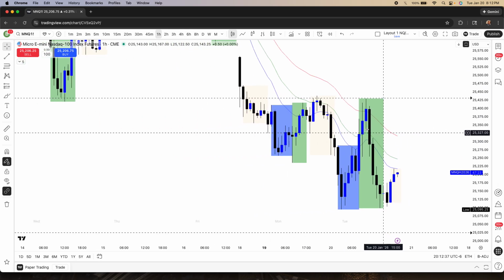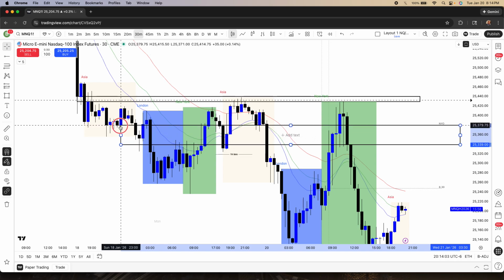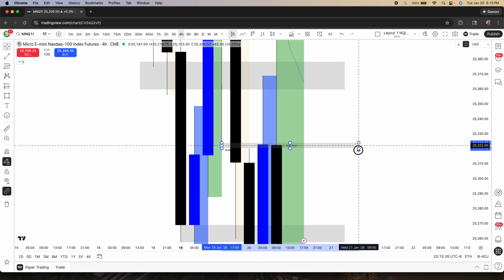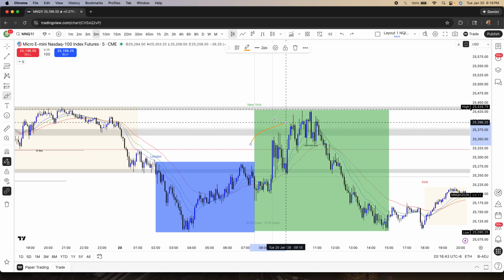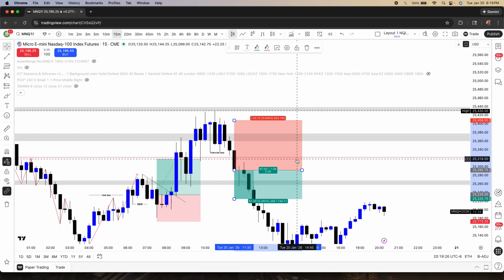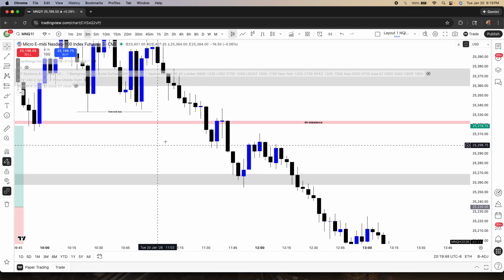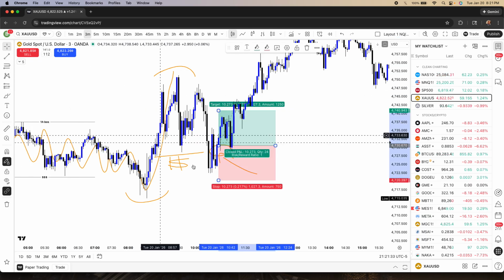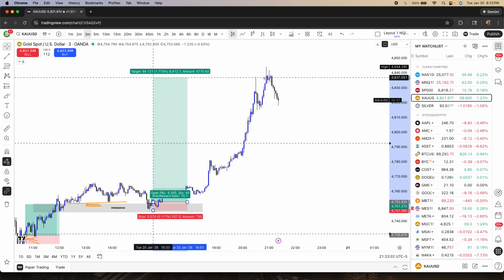DayTrading Is Getting Easier | Trade Recap | Search For Liquidity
This is a quick day trading recap where I show you the concepts that I utilize to continue to make money in todays market.